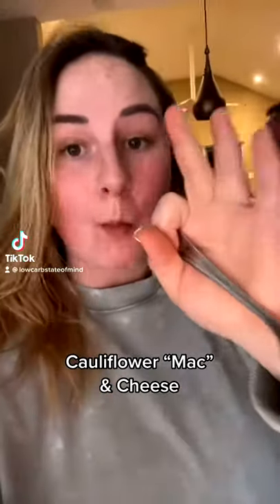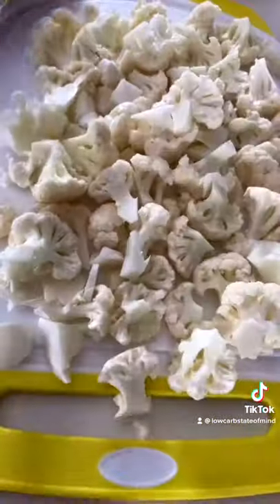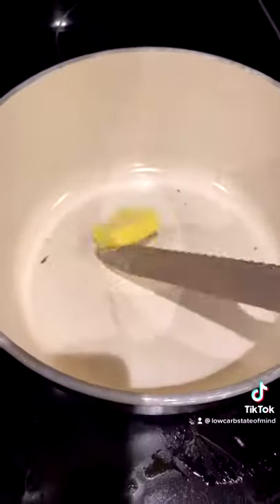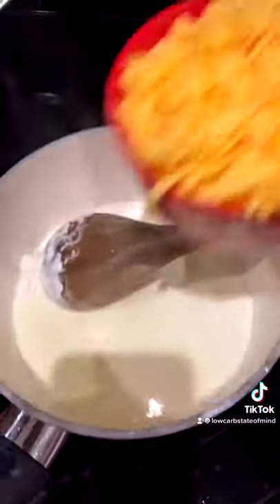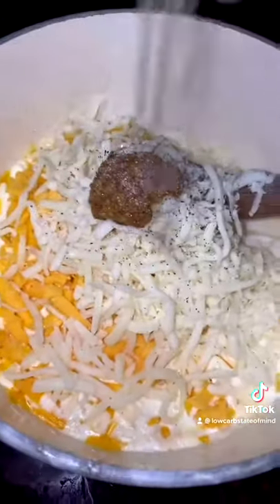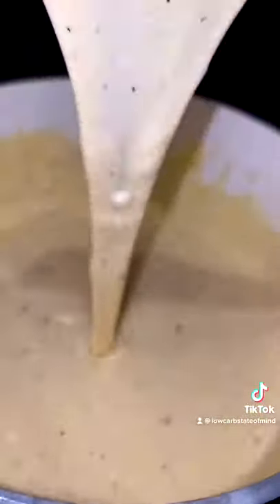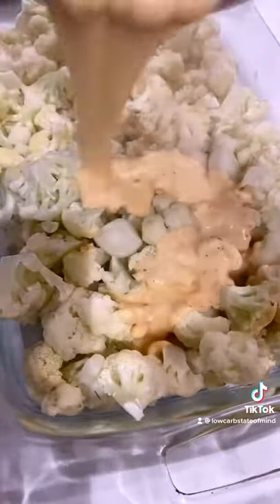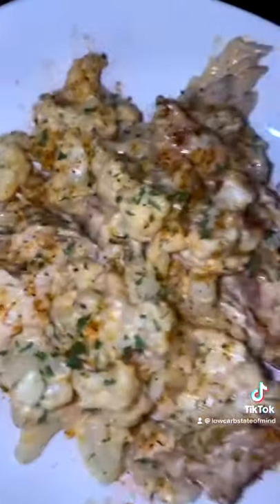Cauliflower & Cheese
Full recipe is in my e-book including macros, ingredients, instructions, and high quality photos.